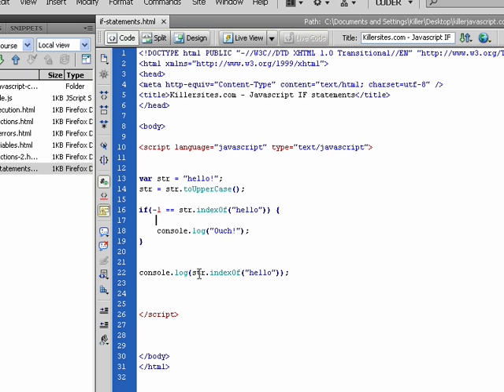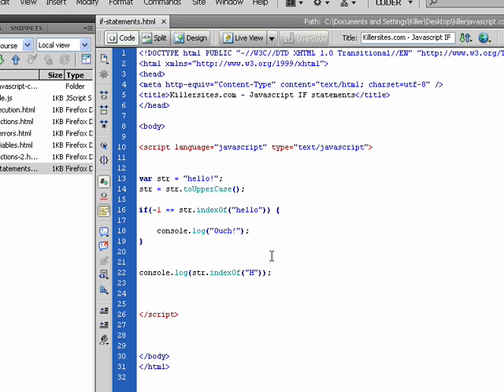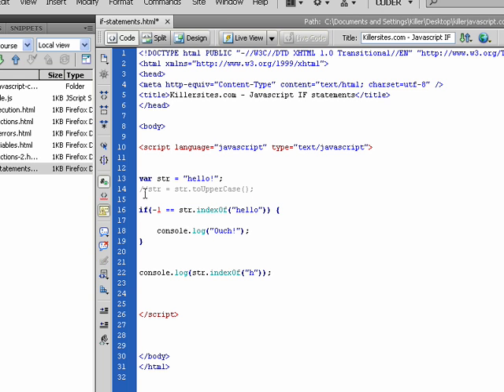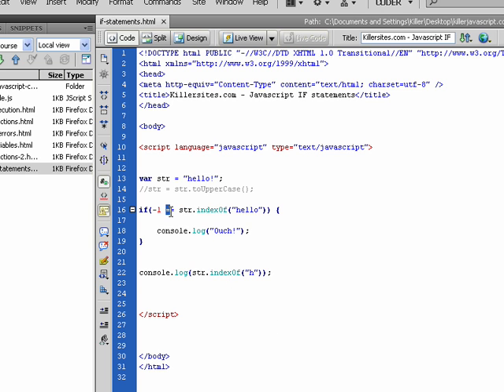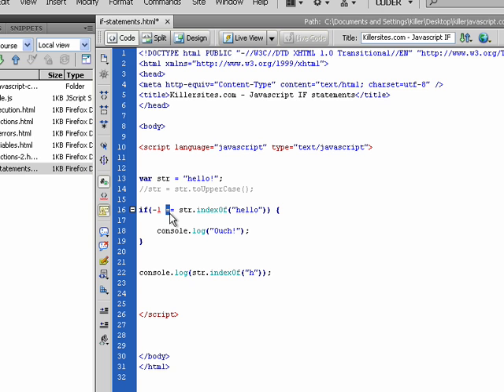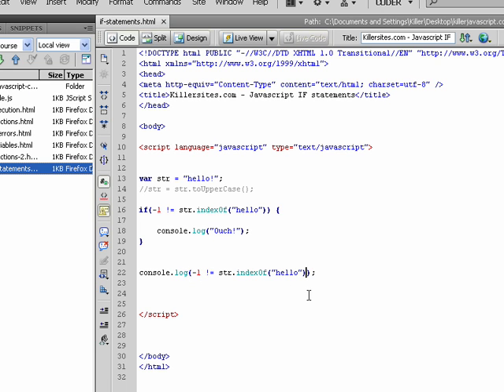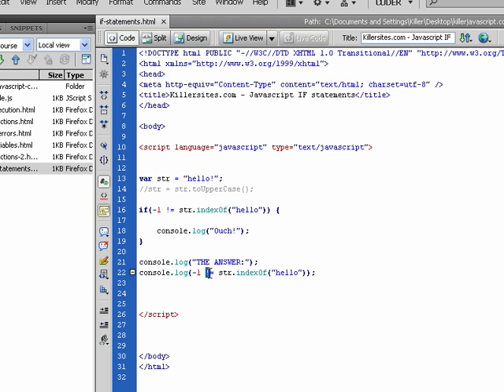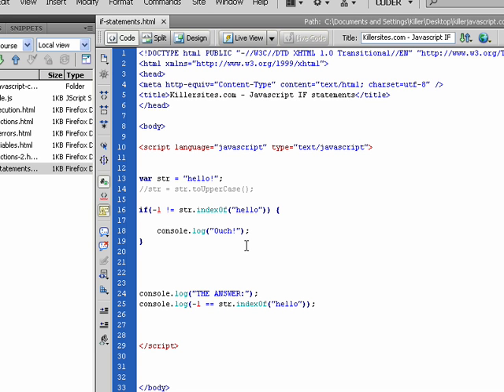09 if statements part 2